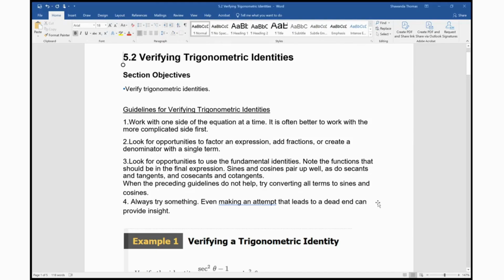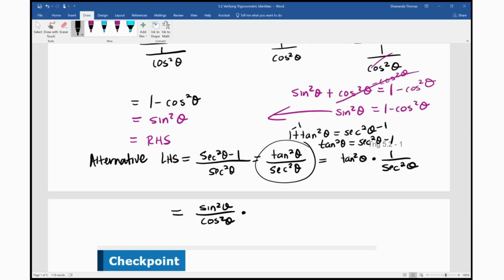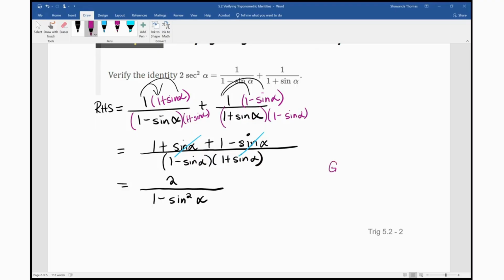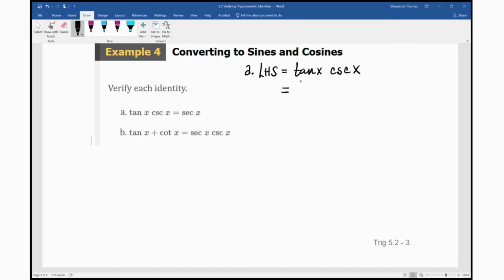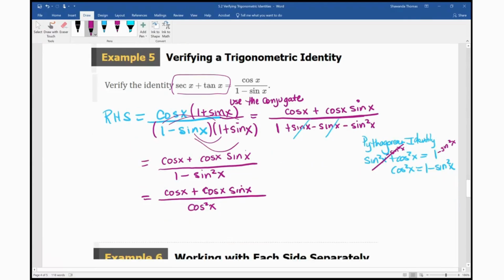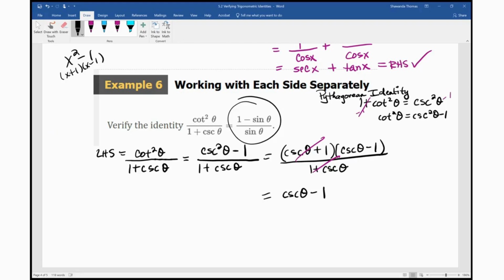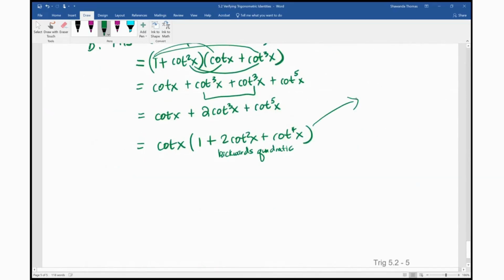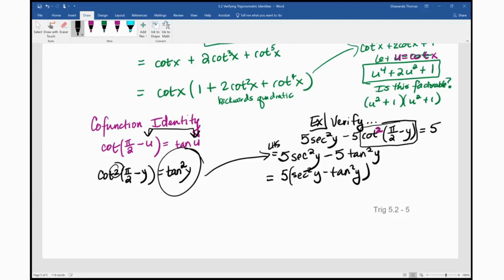MTH 113 Section 5.2